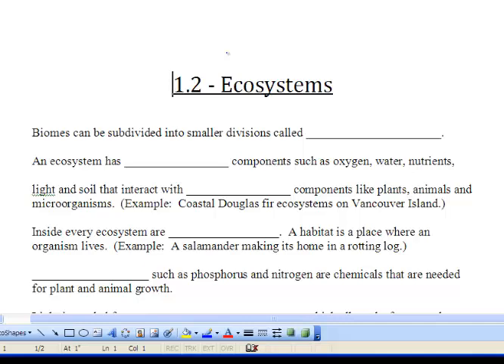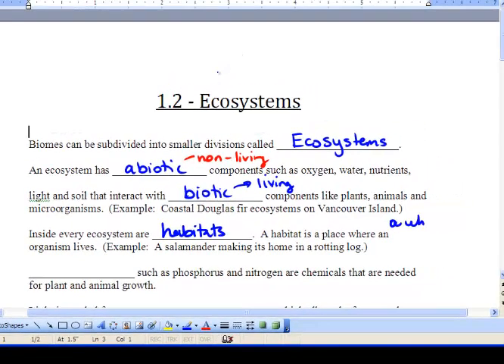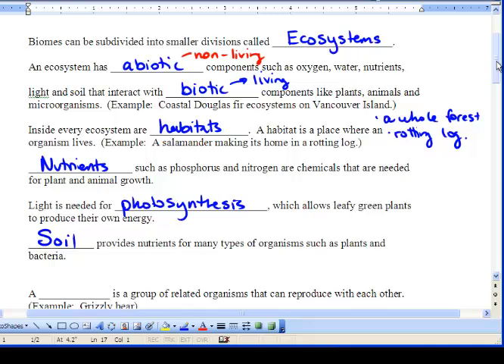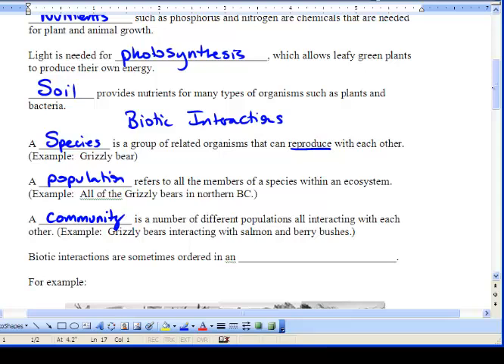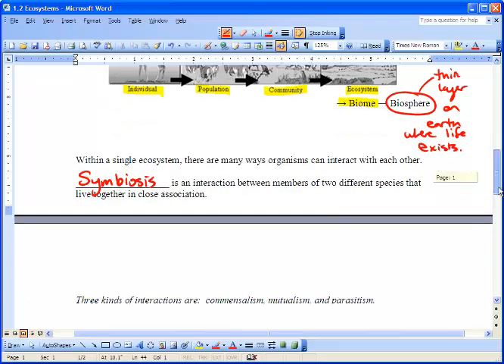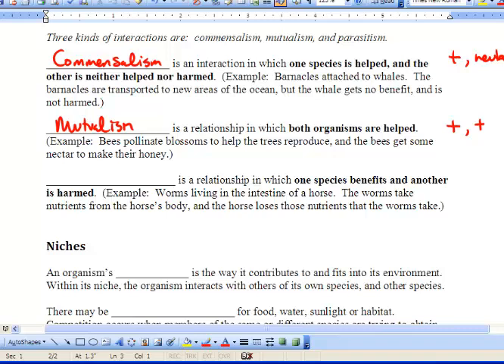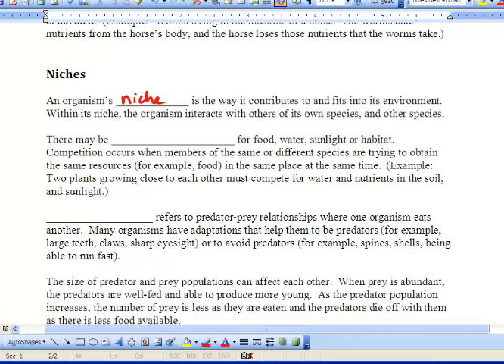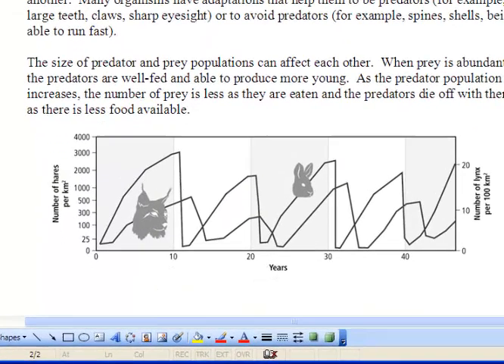Science 10 - 1 - 1.2 - Ecosystems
Ecosystems and biotic interactions